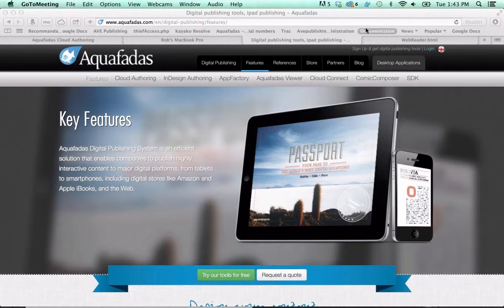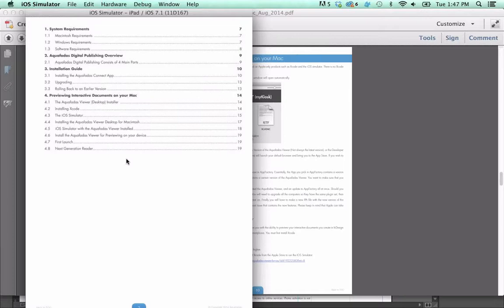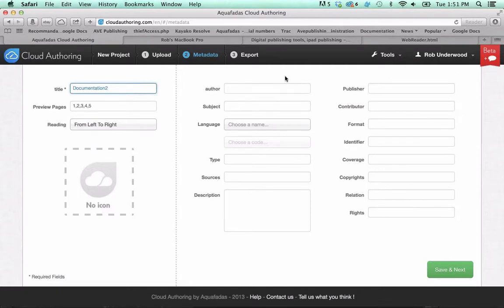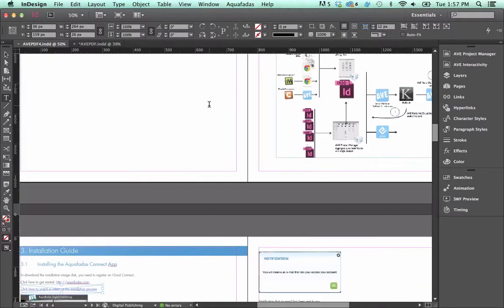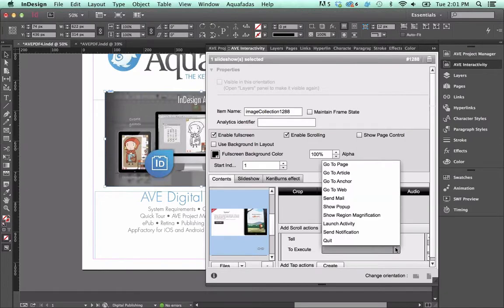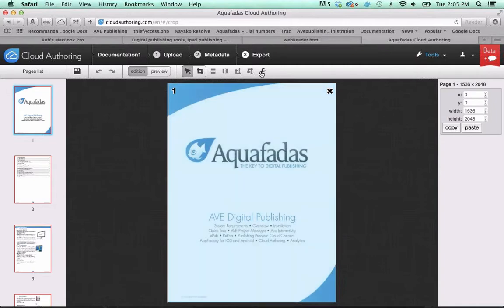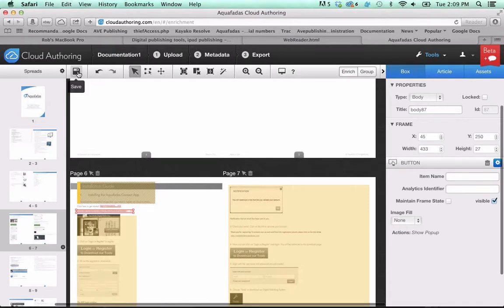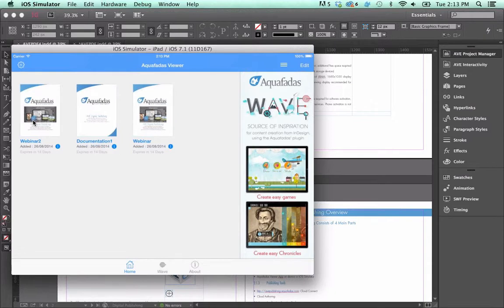Convert a Print Publication to Digital in 15 Minutes!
In this presentation, our Senior Support Engineer Rob Underwood will be demonstrating how to turn your existing content into a native mobile app using Aquafadas tools.